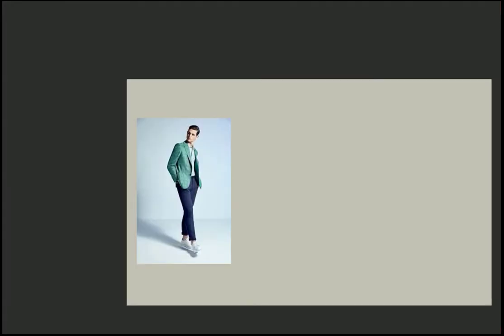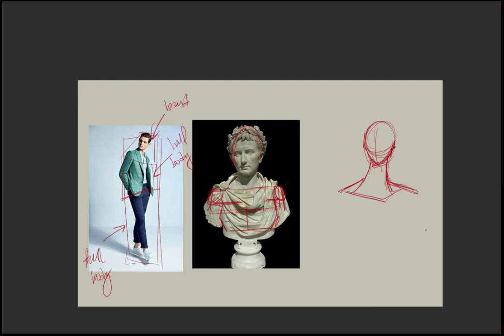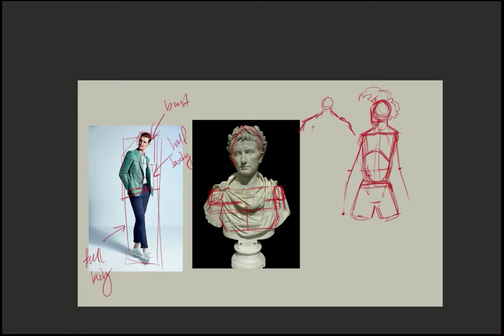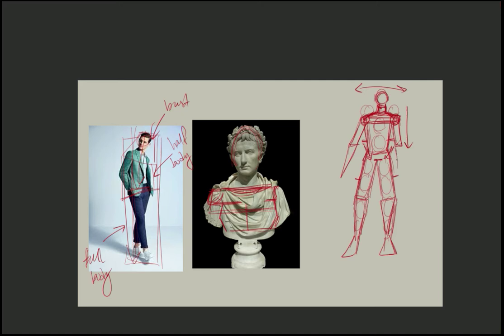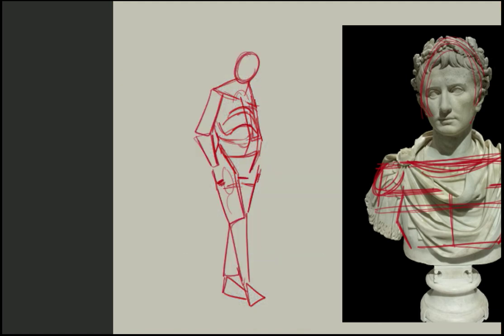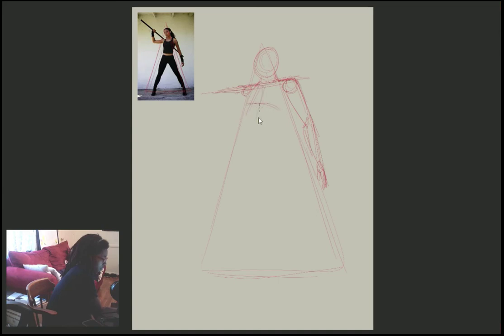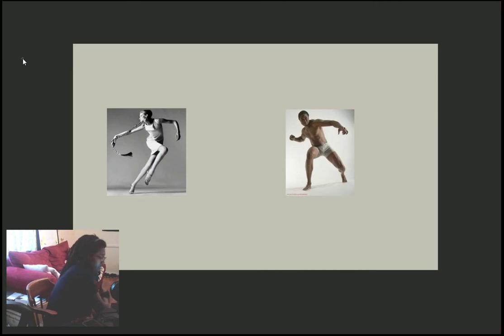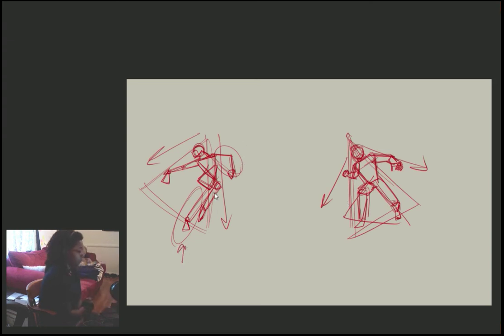Consider the Basics - Consider the Body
in this video, I show you how to break down poses for easy practice and study!